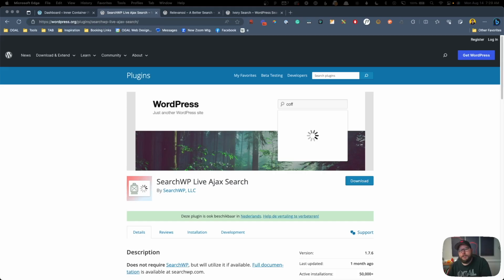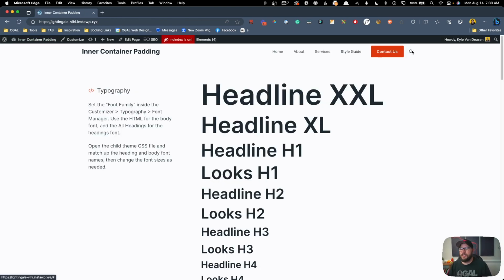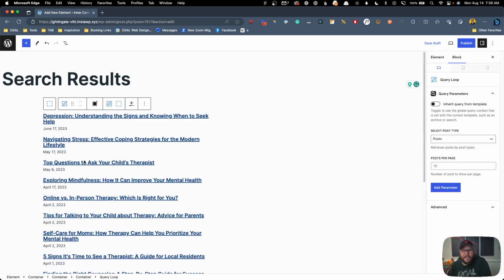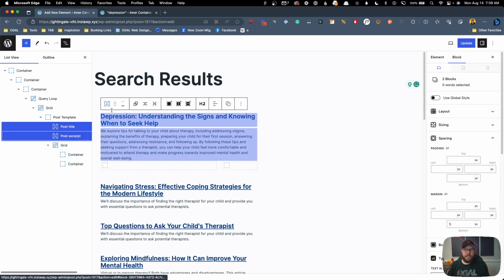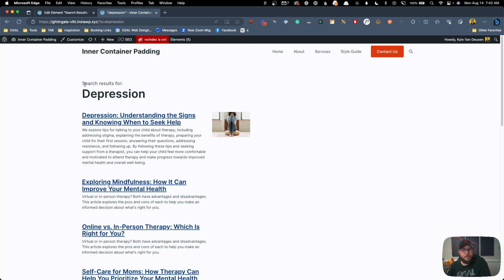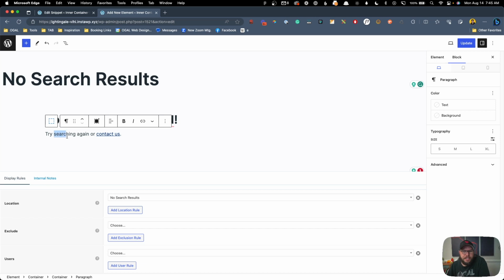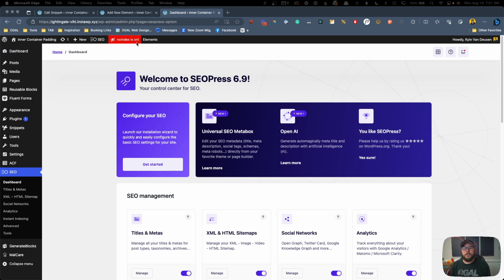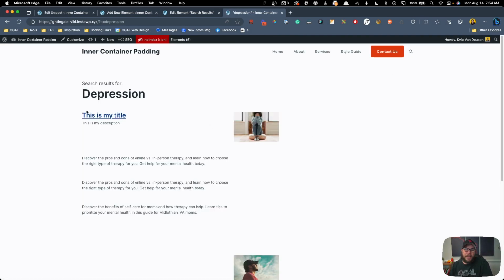WordPress search doesn't have to SUCK. Try these tips to instantly boost your website's UX!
As a website user, I'm immediately drawn to a search functionality so I can quickly find the information I need. However, a lot of WordPress websites don't take advantage of this feature since the built-in options are lacking (to say the least).

In this video, I'm going to share how you can fix the WordPress search functionality with a few plugins, code snippets, and custom search results page templates.

👏 COMMUNITY

(voted best WordPress community!):

🔴 EVENTS

🎁 PRODUCTS

🤖 MISC